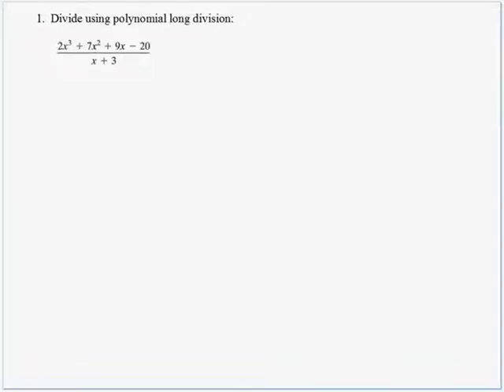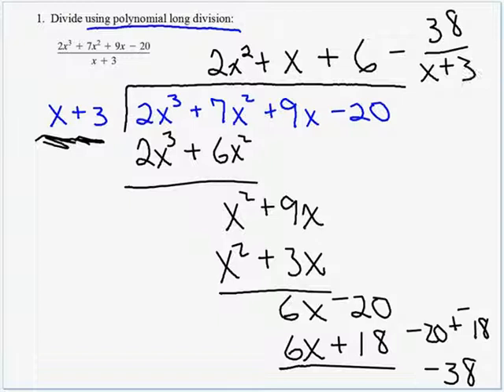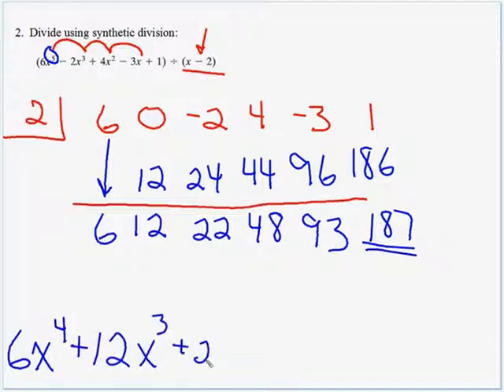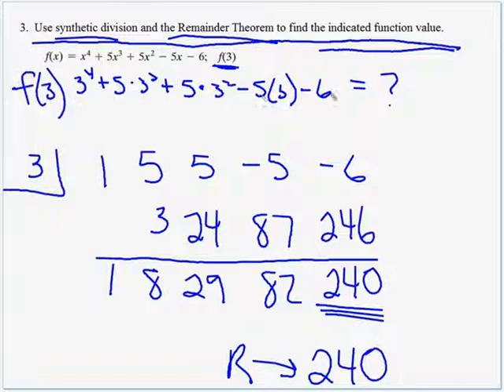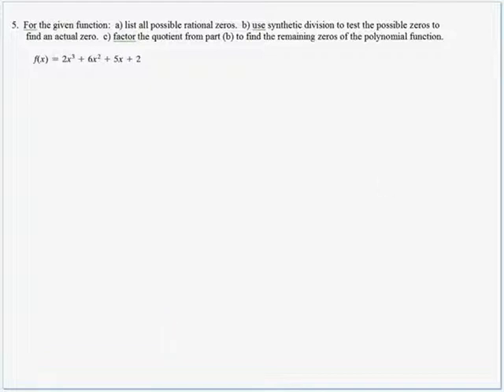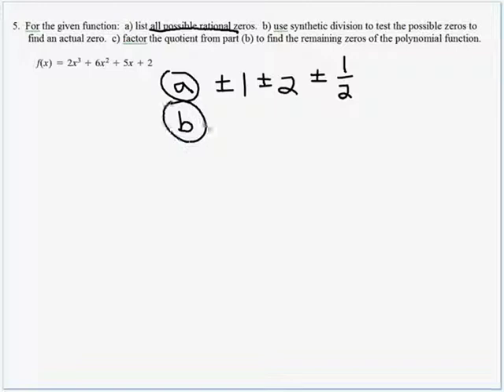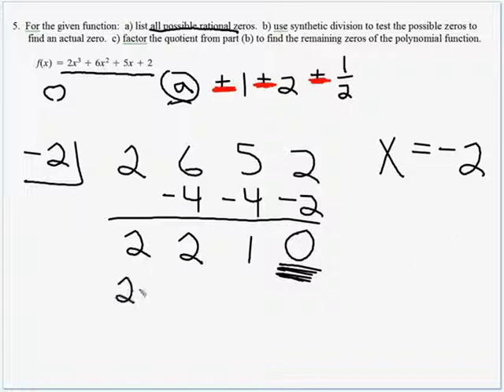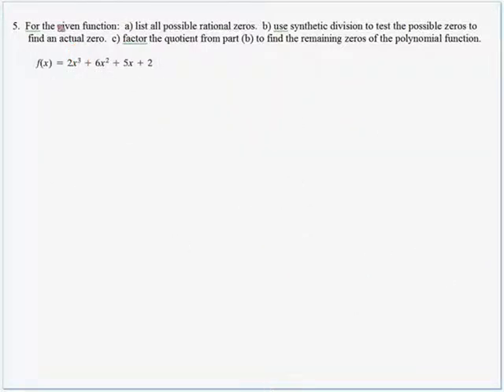3-3 3-4 Practice Problems